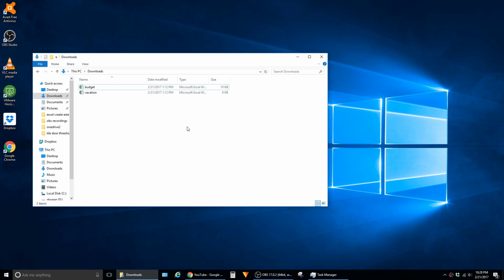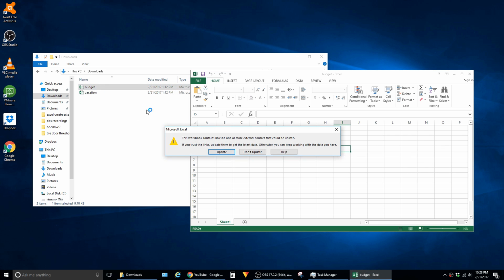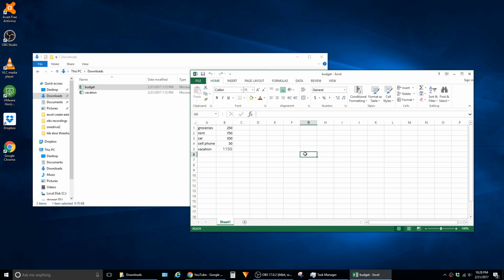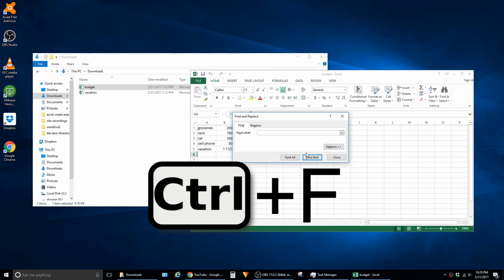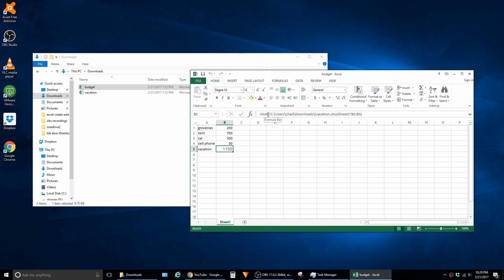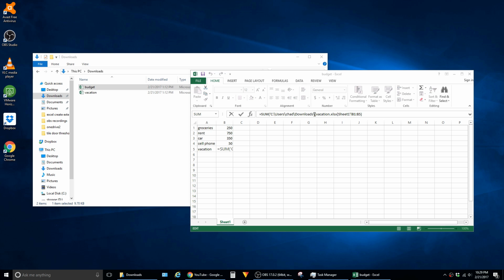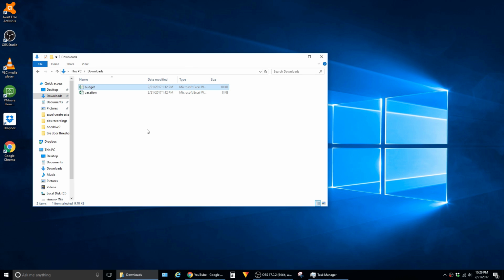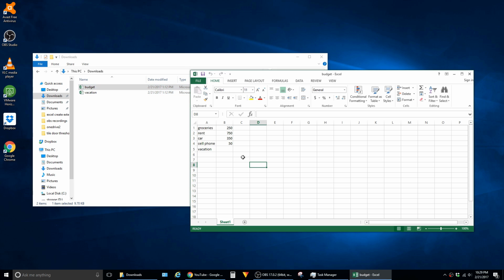[FIXED] This workbook contains links to one or more external sources that could be unsafe...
In this video I show how to resolve the following Excel error:

"This workbook contains links to one or more external sources that could be unsafe. If you trust the links, update them to get the latest data.  Otherwise, you can keep working with the data you have."